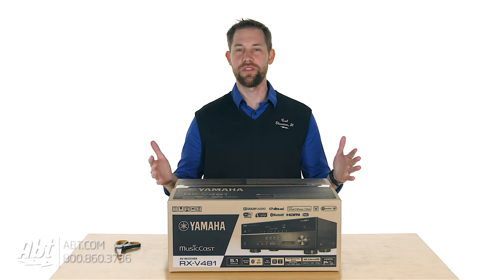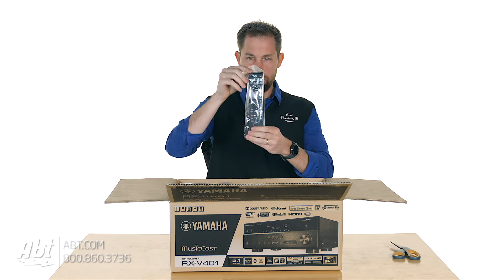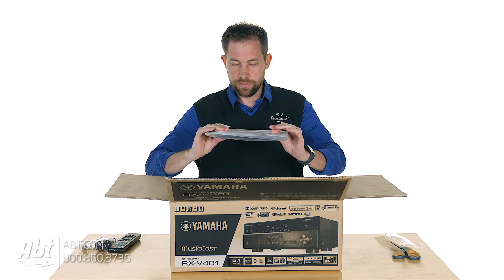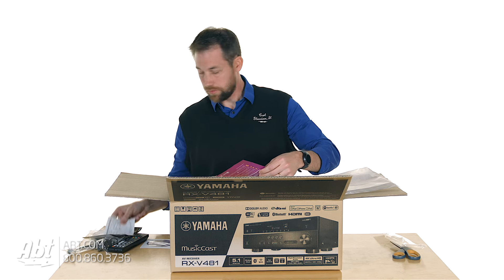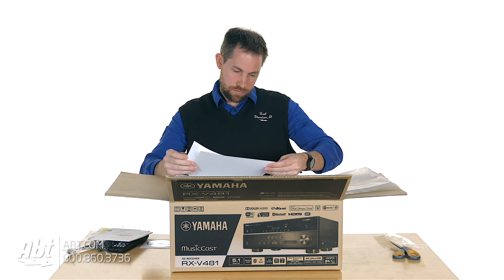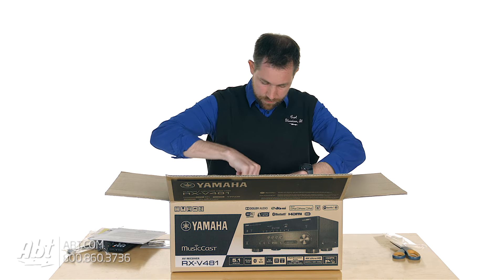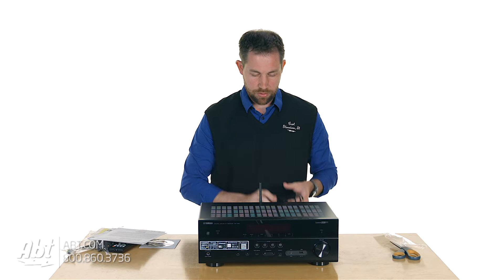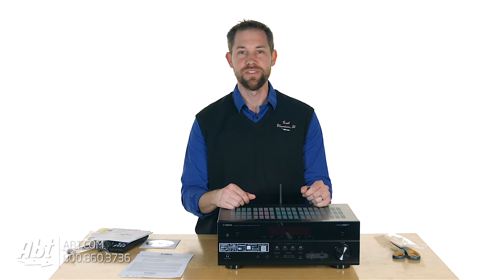Unboxing: Yamaha 5.1 Channel Black Network A/V Receiver - RX-V481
In this video we unbox the Yamaha 5.1 Channel Black Network A/V Receiver - RX-V481

Conveniently access music wirelessly from a mobile device with built-in Bluetooth and Wi-Fi stream online music services and high-resolution audio files for high fidelity playback with MusicCast an application that delivers wireless multiroom audio on this 5.1-channel network AV receiver that has the latest 4K Ultra HD video technology.
Key Features:
• 5.1-Channel surround sound
• MusicCast wireless multiroom audio
• Bluetooth to stream music from your mobile device
• Compressed Music Enhancer and high-resolution audio support for sound clarity
• Wi-Fi network streaming services
• Download the AV Controller App to control your receiver via your mobile device
• 4K Ultra HD pass-through with HDCP 2.2 support
• High dynamic range (HDR) and BT.2020 compatibility
• MusicCast
Multiroom audio. MusicCast makes it easy to bring music to every room in your home wirelessly with playback controlled by a simple app. Start with a MusicCast capable AV receiver in your main entertainment room for the ultimate home theater experience then add MusicCast speakers sound bars or Hi-Fi components in other rooms wirelessly
• All Your Content
Everything you can imagine. MusicCast allows you to access your digital music library streaming music services and Internet radio as well as Bluetooth sources your TV sound and external sources attached to your AV receiver such as a Blu-ray Disc™ or CD player
• Bluetooth
Play your favorite streaming service. This AV receiver is equipped with Bluetooth functionality to let you enjoy easy wireless music playback from smartphones and other devices. The Compressed Music Enhancer a digital sound processing technology from Yamaha is now optimized for Bluetooth audio transmissions to ensure that your music will have vivid lively sound quality during wireless playback
• 4K HDR and BT.2020
Darker blacks whiter whites and more vivid colors. This unit supports the latest HDMI standards thanks to the transmission of 4K video at 60 frames per second (pass-through only). Fully enjoy the high definition video quality of 4K without degradation along with HDCP 2.2 that fully complies with the latest copyright protection a standard for 4K video transmission. It also supports the wider color gamut of BT.2020 pass-through
• HDMI with 3D and Audio Support
See and hear 3D. This AV receiver supports 3D video. Additionally the Audio Return Channel function enables audio to be sent and received via the same HDMI cable so you can hear the sound from the TV via a single HDMI cable
• HDMI CEC
More controllability. Another benefit of HDMI is the availability of CEC functionality. When the unit is connected to a CEC compatible TV it will turn on and off together with the TV and you can use the TV remote to control the volume. CEC also provides advanced functionality with other components. For example you can use the AV receiver remote to control player functions like skip and stop
o All connected devices must be HDMI CEC compatible. Some CEC compatible TVs/players may not work
• Network Functions
Access more. This AV receiver provides a variety of network functions that enable you to access more sources and also enhance operation. You can connect the AV receiver to your home network or internet to enjoy Internet radio Spotify Pandora or music stored on a NAS and home PC. The AV Controller App (from iTunes or Google Play) lets you control various functions from your iPod iPhone iPad or Android™ phones/tablets
• Wi-Fi Compatible
Stream simply. Built-in Wi-Fi allows for a connection with your wireless router greatly simplifying system connections for enjoying networked audio (PC/NAS) and music streaming services. If a Wi-Fi router is not available the unique Wireless Direct feature not only allows you to stream music directly from your smartphone or tablet via the AV Controller App AirPlay etc. but also allows for control of the AV receiver as well
• AirPlay
iCompatible. This AV receiver supports AirPlay which means it can accept wireless music streaming from iPod iPhone iPad as well as from iTunes on a Mac or PC. This makes it easy to enjoy music from your mobile device or computer through your home theater system. You can view metadata such as song title artist name as well as album art inside the AV receivers on-screen display
• Spotify Connect
Millions of songs. With the Spotify app on your smartphone you have instant access to millions of songs. Now you can stream those songs to your networked Yamaha AV receiver by using Spotify Connect. Just hit play to start streaming music. When you listen to Spotify outside on your smartphone or tablet and come inside the song immediately streams to your Yamaha AV receiver allowing no interruption to your music playback.